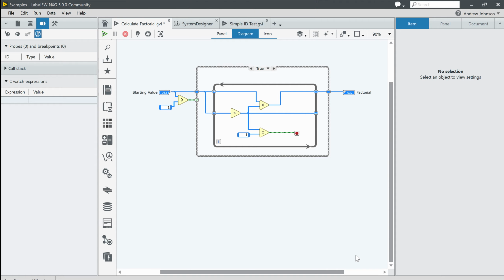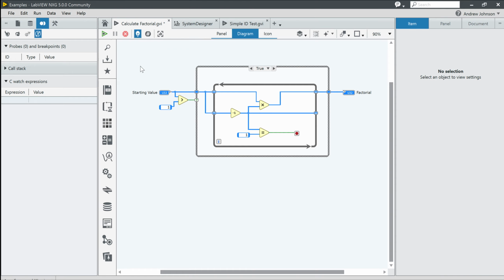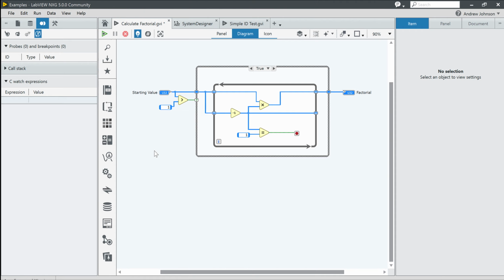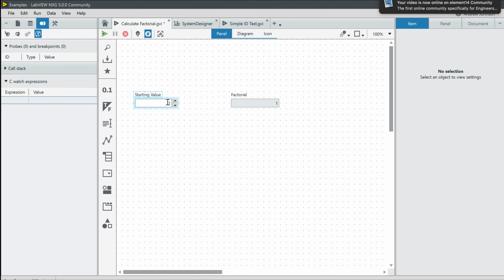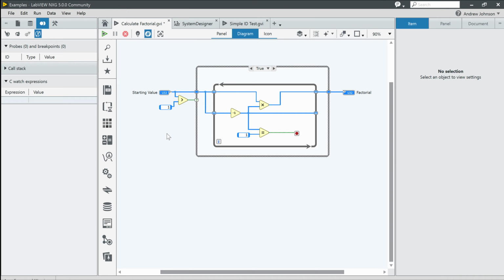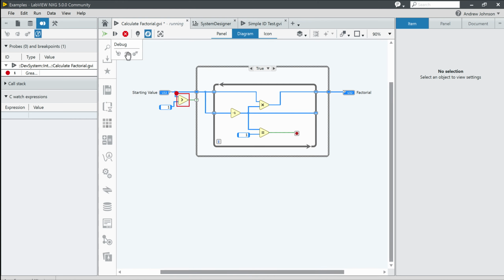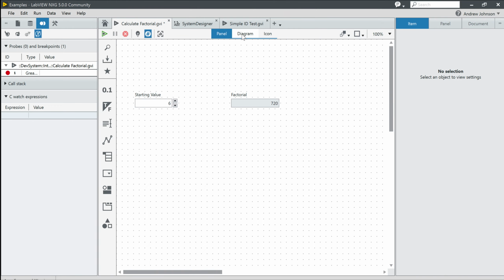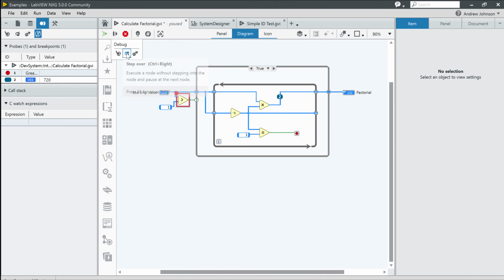Debugging a LabVIEW NXG Application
Brief video showing the debugging capabilities within LabVIEW NXG.